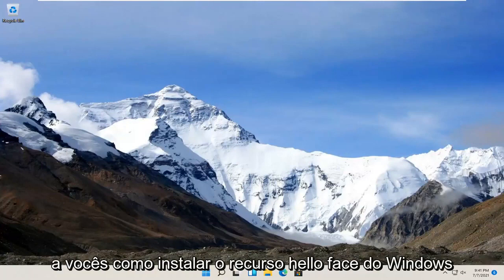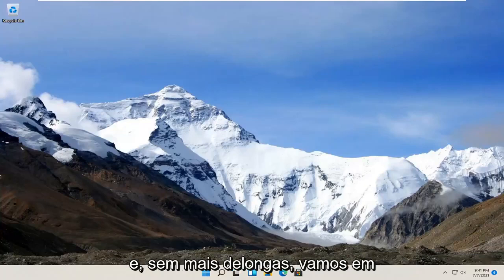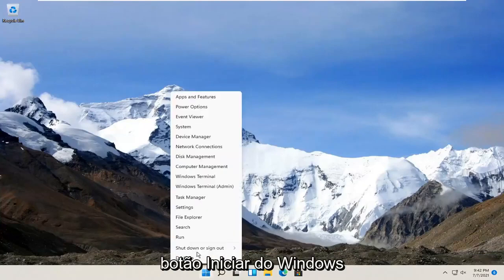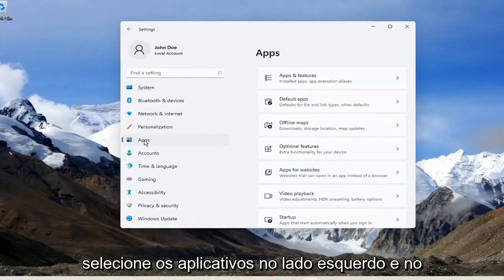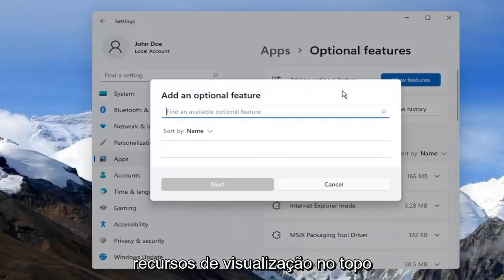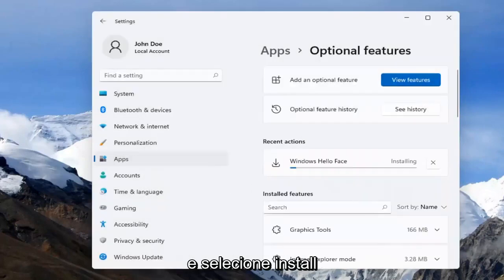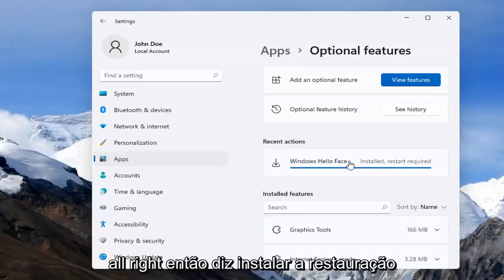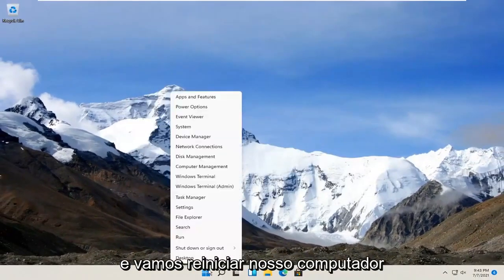Windows 11 - Hello - Como configurar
O Windows Hello é uma maneira mais pessoal e segura de obter acesso instantâneo aos seus dispositivos Windows 11 usando impressão digital ou reconhecimento facial.

A Microsoft está oferecendo o recurso Windows Hello com o sistema operacional Windows 11 que mantém o dispositivo bloqueado de uma maneira fácil e segura para protegê-lo de pessoas indesejadas. O Windows Hello também permite um login sem senha.

O Windows Hello o cumprimenta pelo nome e com um sorriso, permitindo que você entre sem uma senha e fornecendo acesso instantâneo e mais seguro aos seus dispositivos Windows 11. O Windows Hello apresenta o suporte do sistema para autenticação biométrica - usando seu rosto, íris ou impressão digital para desbloquear seus dispositivos - com tecnologia que é muito mais segura do que as senhas tradicionais. Você - exclusivamente você - mais seu dispositivo são as chaves para sua experiência do Windows, aplicativos, dados e até sites e serviços - não uma variedade aleatória de letras e números que são facilmente esquecidos, hackeados ou escritos e fixados em um quadro de avisos. Sensores modernos reconhecem suas características pessoais exclusivas para conectar você em um dispositivo Windows 11 compatível.

Problemas abordados neste tutorial:
instalar driver do windows hello face
como instalar o dispositivo de software windows hello face
instalar dispositivo de software windows hello face
como instalar o windows olá cara
olá cara do windows
olá cara do windows 11
windows hello face não encontramos uma câmera compatível com windows hello face

Você sabia que, com o Windows Hello, você pode entrar em seus dispositivos Windows 11 * em menos de dois segundos **? O Windows Hello usa sensores biométricos para reconhecer seu rosto ou impressão digital instantaneamente e desbloquear seu dispositivo sem precisar de uma senha.

O Windows Hello é um recurso bacana para o Windows 11 que permite segurança biométrica em seu PC com logins faciais ou de impressão digital. Isso requer um scanner de impressão digital ou um conjunto de câmeras especial, como os Intel RealSense.

Com um sensor de impressão digital ou uma câmera especial, embutida ou externa como o kit de desenvolvedor da Intel, você poderá configurar o Windows Hello para fazer o login em seu computador sem ter que digitar uma senha, verificar sua identidade, faça login em alguns aplicativos ou até mesmo conclua compras na Loja.